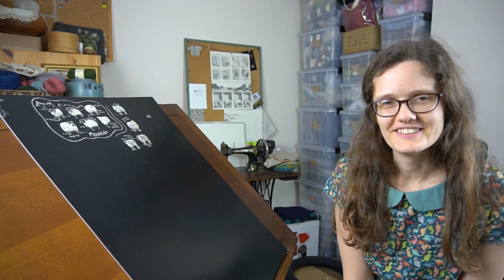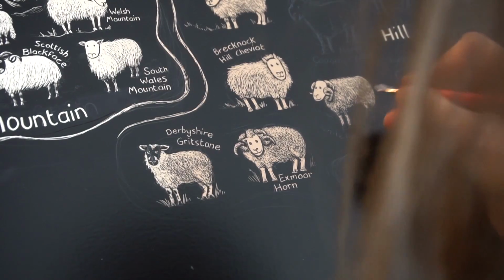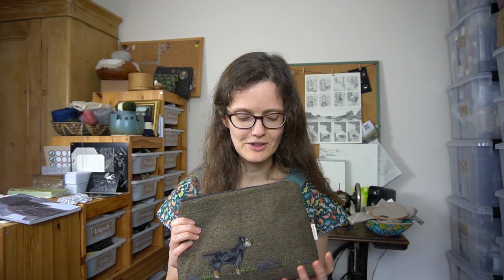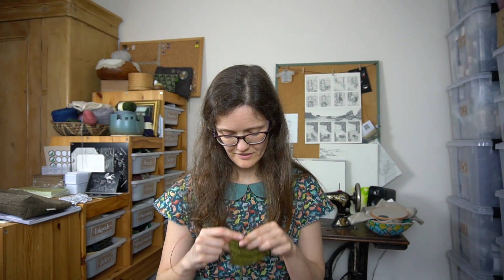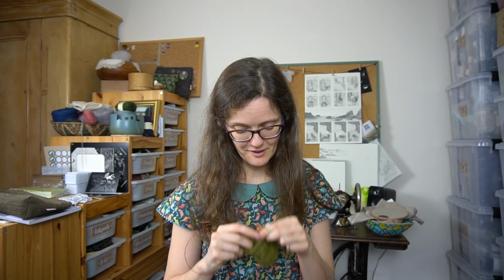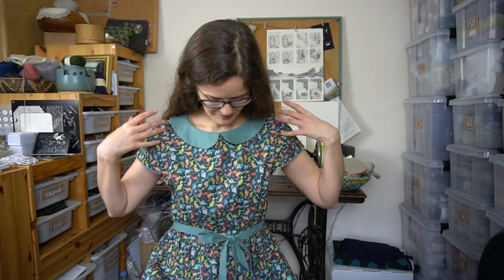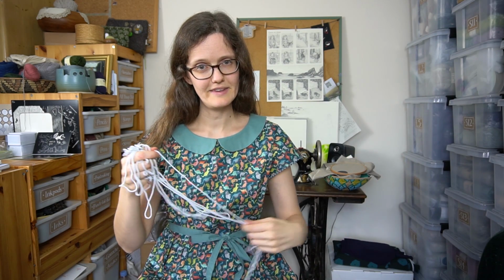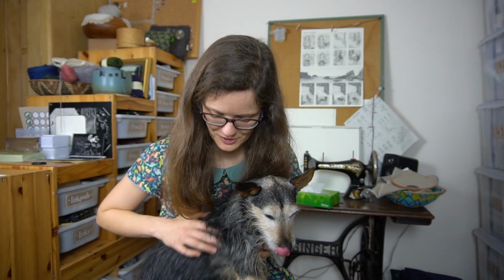The Green Bean Podcast Episode 11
Welcome to the eleventh episode of The Green Bean Podcast

My Online Shop for patterns, fabric, rubber stamps and more:

Drawing:
Edinburgh Yarn Festival!

Knitting:
Woollenflower
Persephone Mittens by Emily Foden, from Knits About Winter

Sewing:
Dinosaur Dress
View P from Formal and Little Black Dress by Yoshiko Tsukiori
Peter Pan collar tutorial

Intro and outro music:
"The Whole House is Singing" by Alasdair Roberts, used with kind permission, thank you :)

All other music: From the album "The Wake Up" by Will McNicol, used with kind permission, thank you :)

All extra footage was shot in Dartmoor National Park.